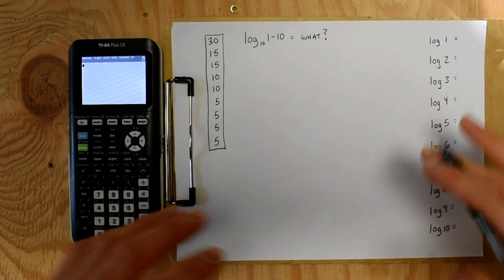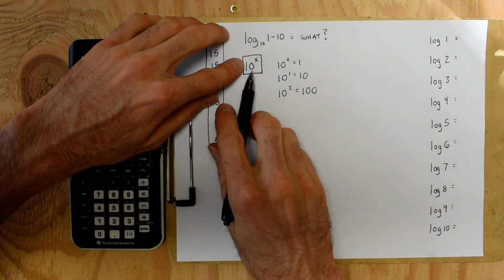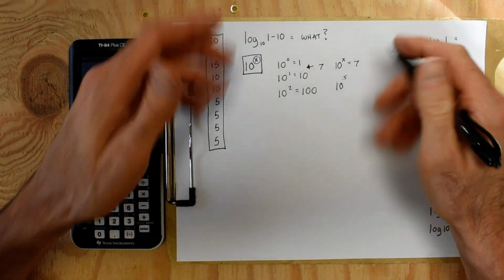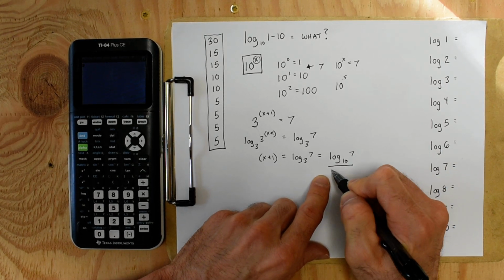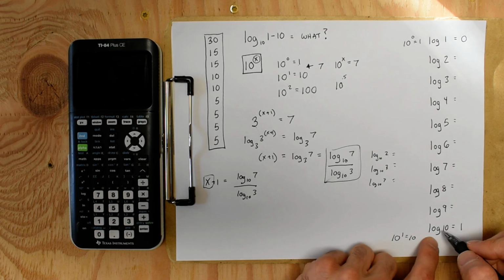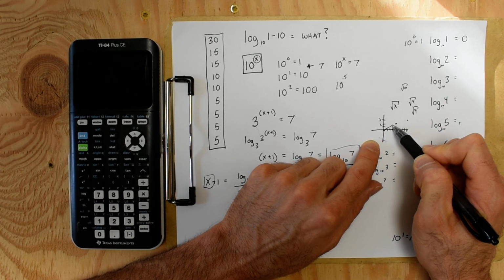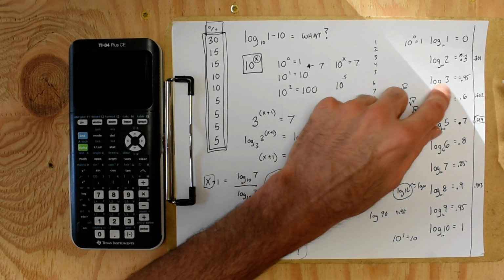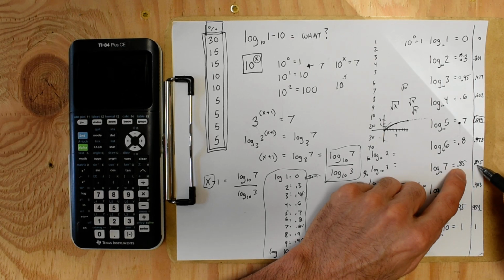Find Exact Numbers For Log Base 10 Numbers 1 Through 10